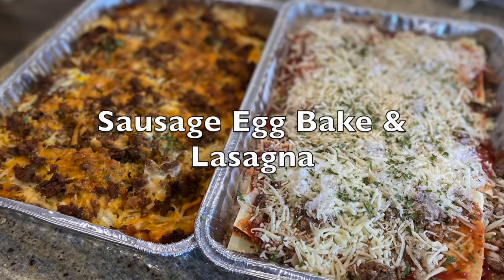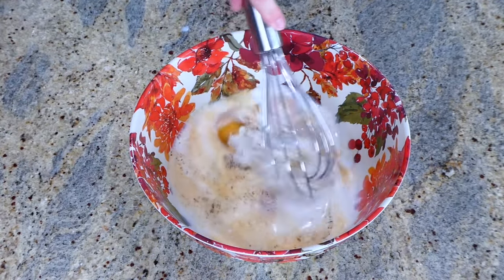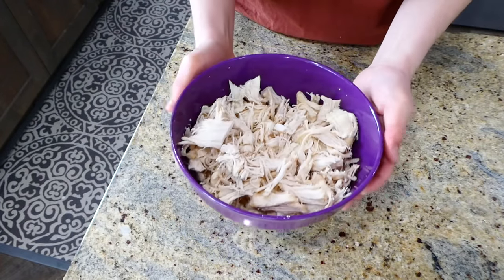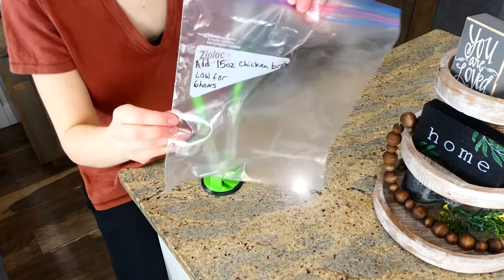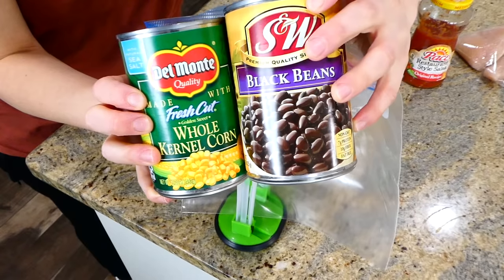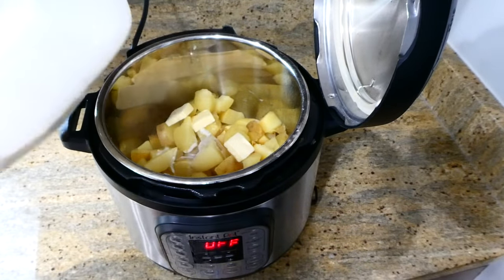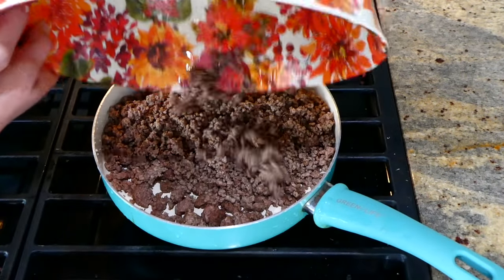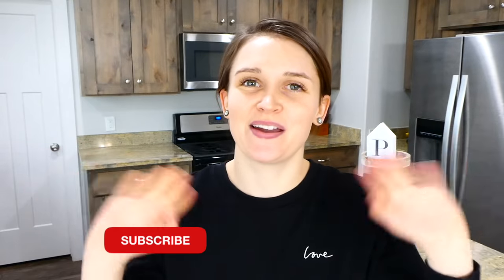10 Easy Freezer Meals Prep! | OVEN BAKED & SLOW COOKER | Julia Pacheco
TASTY & EASY FREEZER MEALS | CHEAP MEAL PREP IDEAS | WHAT'S FOR DINNER | LET'S GET COOKING! Welcome back my cooking friends! Today i'm simply sharing eight tried n' true freezer meal prepping recipes that come together quickly, it took me a little over an hour! Sometimes you just need to plan a freezer full of meals for your family or for someone in need! I hope you find a little cooking inspiration and that meal prepping lots of food is totally achievable!

0:00 | Welcome! ❖Today's Recipes:
0:40 | Sausage Lasagna (typed below)
2:35 | Sausage Egg Bake
4:49 | Chicken Enchiladas (typed below)
7:27 | Crockpot - Enchilada Soup
8:54 | Crockpot - Beef Stew
10:01 | Crockpot - Tacos (typed below)
10:43 | Shepherds Pie (typed below)
14:16 | Cream Noodle Bake

T Y P E D  R E C I P E S
Lasagna:
1lb sausage
1/2 white onion
1 jar of marinara sauce
Oven ready lasagna noodles
2 cups mozzarella cheese
1.5 cups parmigiana cheese
24oz cottage cheese
Italian seasoning
Brown the sausage and onion in a pan. To assemble the lasagna add a little marinara sauce to the bottom of a 9x13 baking dish, then a layer of the noodles, sausage, cheeses, dash of Italian seasoning repeat for 3 layers.
Bake on 350 for 50 mins (if frozen bake on 350 for 90mins covers and 10 mins uncovered)

Enchiladas:
2 10x8 casserole dishes
5 cups shredded chicken
1 cup sour cream
1/2 tsp cumin
1/2 tsp chili powder
1/2 tsp garlic powder
Salt and pepper
28 oz green chili enchilada sauce
2.5 cups Monterey jack cheese
10 flour tortillas medium size
To the shredded chicken add the sour cream and seasonings stir to combine.
To assemble the enchilada pour a small amount of enchilada sauce on the bottom of your pans and add 3 tbs of the Monterey Jack cheese in a flour tortilla with 1/3 cup of the chicken mixture roll and place in the casserole dishes. Pour the remaining enchilada sauce on top and sprinkle the remaining cheese. Bake on 350 for 25 min (if frozen bake on 350 covered for 30 mins then uncovered for 15 mins) or until the cheese is bubbly!

Crockpot Tacos:
2 medium chicken breasts
16oz salsa
1TBS taco seasoning
15 oz black beans drained and rinsed
15 oz canned corn drained
1 onion diced
1 bell pepper diced
Low for 5 hours

Shepherd's Pie:
2lbs mashed potatoes (I cooked mine in the instant pot)
1lb cooked ground beef
1/2 tsp Rosemary
1/2 tsp Thyme
1/2 tsp garlic powder
Salt & pepper
1tbs Worcestershire sauce
2tbs flour
2tbs tomato paste
1 cup beef broth
12 oz frozen mixed veggies
1.5 cups shredded sharp cheddar cheese
To your cooked ground beef add the seasonings, Worcestershire sauce, and flour start everything to come by in for about 30 seconds. Add your tomato past and stir it all together. Add the beef broth and let it simmer for 1-2 mins. Add your frozen mixed vegetables and let those heat up. To assemble let everything cool down first. In a 9 x 13 baking dish add your shepherds pie filling and top with the mashed potatoes. Lastly add the cheese.
Bake on 350 for 35 mins (if frozen bake on 350 covered for 30 mins and uncovered for 20 mins.